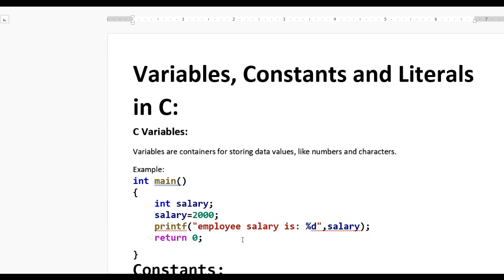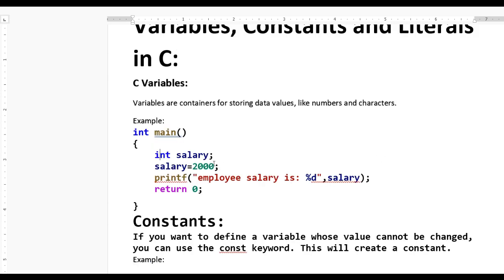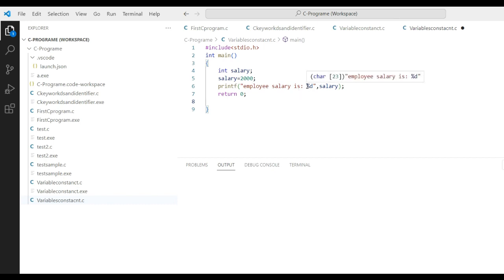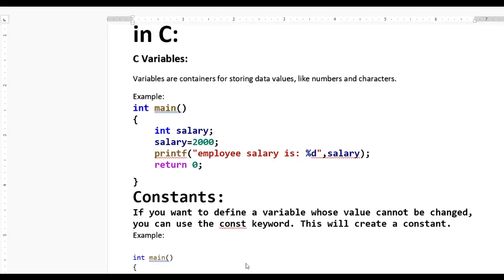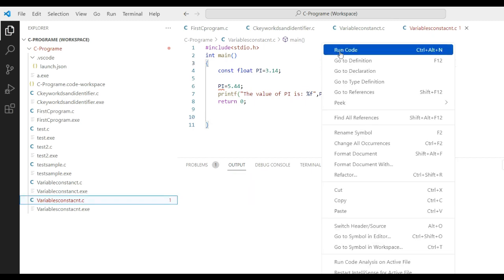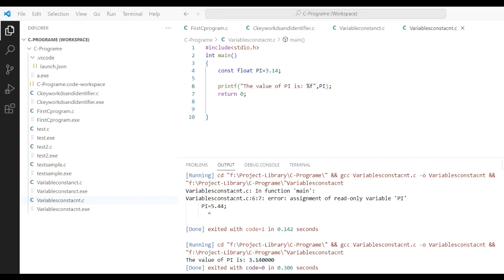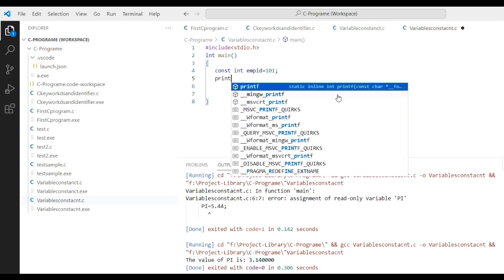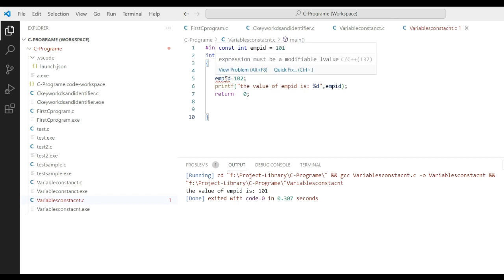Variables, Constants and Literals in C | Part 6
Variables, Constants and Literals in C:
C Variables:
Variables are containers for storing data values, like numbers and characters.
Example:
int main()
    int salary;
    salary=2000;
    printf("employee salary is: %d",salary);
    return 0;
Constants:
If you want to define a variable whose value cannot be changed, you can use the const keyword. This will create a constant. Example:

int main()
    const float PI=3.14;
    printf("The value of PI is: %f",PI);
    return 0;

Literals:
Constants refer to fixed values that the program may not alter during its execution. These fixed values are also called literals.
Constants can be of any of the basic data types like an integer constant, a floating constant, a character constant, or a string literal. There are enumeration constants as well.
Constants are treated just like regular variables except that their values cannot be modified after their definition.
int main()
   const int empid=100;  // constant integer literal
    printf("Empid is(Integer literal) : %d", empid);
    return 0;

an initial percentage sign (%) indicates a format specifier means
it tell us which type of data to store and which type of data to print.

For example:
If we want to read and print integer using scanf() and printf() function, either %i or %d is used format specifier.
%d specifies signed decimal integer